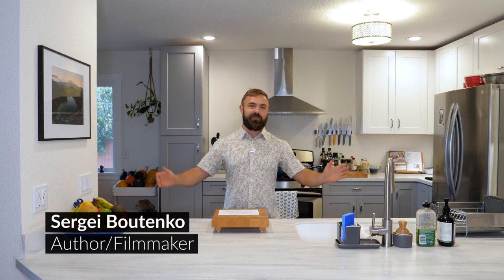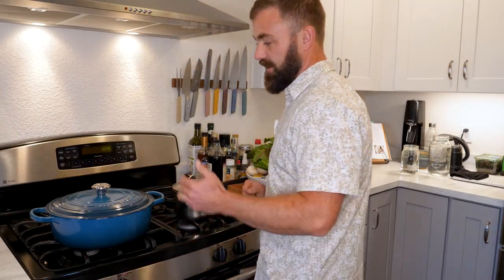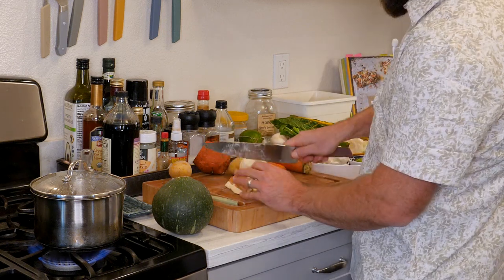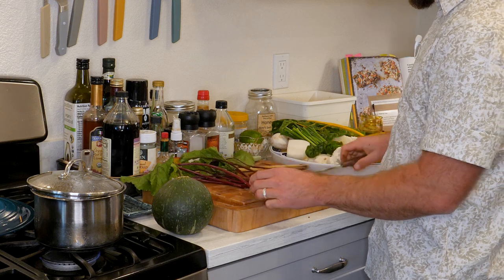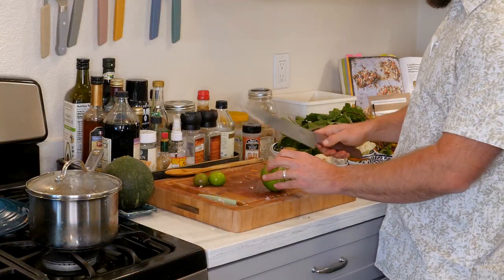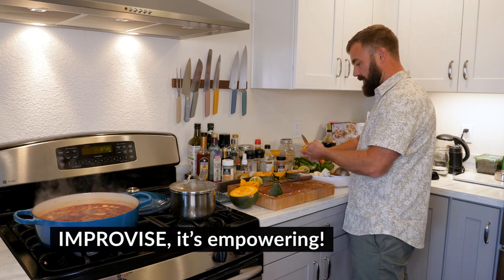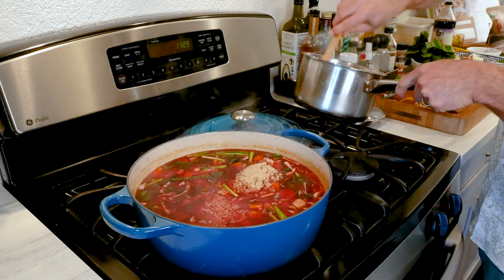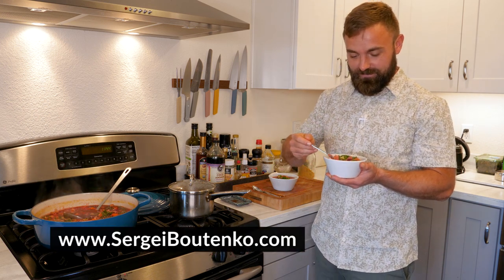How to Make a Tasty Vegetable Soup Every Time 🍠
This is how I cook a delicious, nutritious, Russian-style vegetable soup from ingredients that I already have in my refrigerator... Week after week, the foods that I have on hand change drastically. Yet, the improvisational techniques that I use for this stew recipe ensure consistent results every time!

🍉 NEW BOOK ALERT: 30-Day Green Smoothie Challenge for Busy People is here!

CLICK TIMECODE TO SKIP TO DESIRED PART:

0:01 Intro
1:07 Russian vs. American Cooking Styles
2:37 Sergei Raids Fridge
6:11 How to Cook Quinoa (Part 1)
7:27 Start Chopping Hard Veggies
11:31 Quality Ingredients = Best Results
13:17 The Importance of Presentation
15:40 Save Your Beet Greens!
17:17 Broth Building 101 (5 Basic Flavors)
20:10  How to Cook Quinoa (Part 2)
22:34 5 Basic Flavors Tip
25:14 Blue Kuri Pumpkin
27:17 Start Chopping Soft Veggies
28:04 I Sneak Greens into Everything
29:23 How to Cook Quinoa (Part 3)
31:16 Benefits of Slow Cooking
33:33 Vegan vs. Non-vegan
34:52 Garnish and Serve

🥒 Vegetables I Used:

1. Cauliflower (not used in the end)
2. Blue Kuri squash
3. Cabbage
4. Yam
5. Sweet potato
6. Green onions
7. Jalapeno pepper
8. Tomatillos
9. Potatoes
10. Carrots
11. Swiss chard
12. Onions
13. Mushrooms
14. Beets

🧄 Other Ingredients Used in Recipe:

A. Coconut Aminos
B. Ground Cumin
C. Lime
D. Quinoa
E. Nutritional Yeast
F. Olive oil
G. Soup cream

🌶 Sergei’s Russian-style Veggie Soup Instructions:

Step 1: Boil water in a large pot with a little salt and pepper.

Step 2: Cook 1 cup quinoa in 2 cups of water. Boil water and reduce heat to low. Cook grains for 15-minutes on low and turn off heat. Steam quinoa for additional 15-minutes in pot without heat.

Step 3: Chop all hard vegetables and add to boiling water, reduce heat to medium/simmer. Cook for about 20-25 minutes.

Step 4: Chop all soft vegetables and add to the soup. Cook for additional 10 minutes.

Step 5: Balance five basic flavors in pot (bitter, sweet, sour, salty and spicy). I used ground cumin for bitter. Ripe vegetables/coco aminos for sweet. Lime/tomatillos for sour. Salt, beets and chard greens for salty. Onions, garlic, pepper and jalapeno for spicy.

Step 6: Add fully cooked quinoa to soup and stir thoroughly.

Step 7: Pour soup in favorite bowl and top with olive oil, nutritional yeast and sour cream.

Step 8: Garnish with green onions and jalapeno peppers.

Don’t forget to improvise!

📚RECOMMENDED READING:

Nature's Garden by Sam Thayer
Forager's Harvest by Sam Thayer
Incredible Wild Edibles by Sam Thayer
Edible Wild Plants: Wild Foods From Dirt To Plate by: John Kallas
Discovering Wild Plants by Janice Schofield